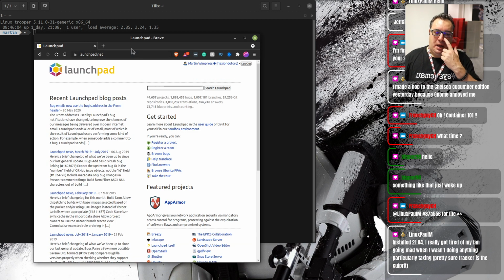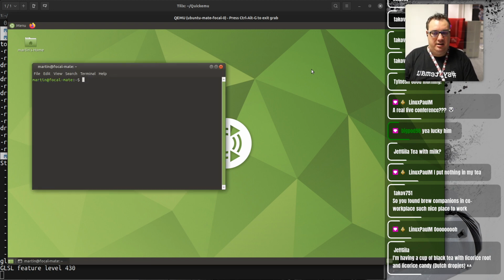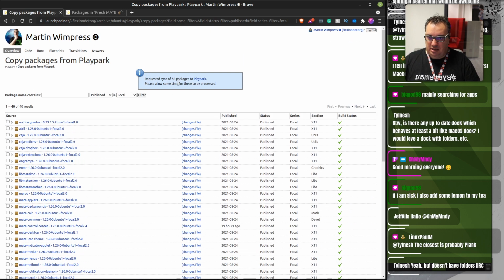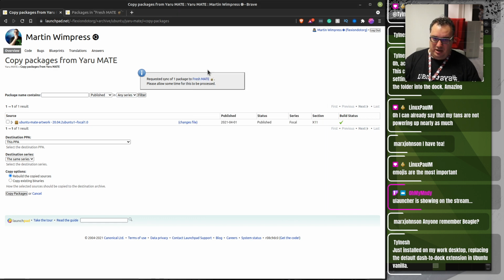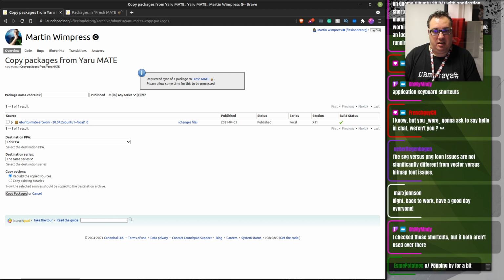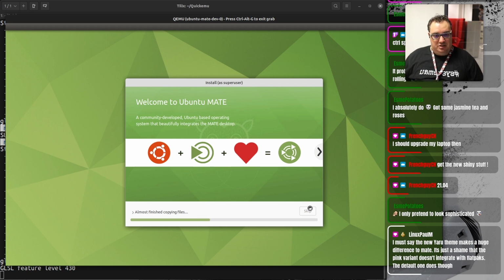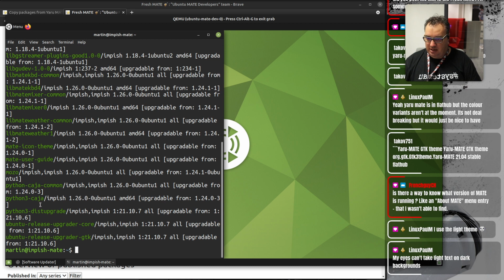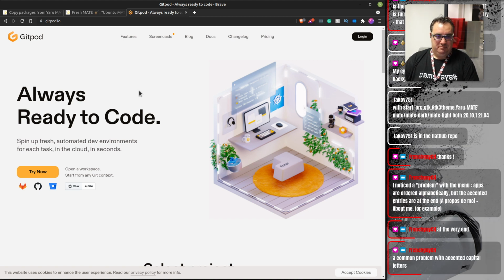Backporting MATE Desktop 1.26 to Ubuntu MATE 20.04 🧉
Having prepared MATE Desktop 1.26 for Ubuntu MATE 21.10, I decided to backport the new version of MATE to a PPA for Ubuntu MATE 20.04 users 💪 Originally streamed live on Twitch: